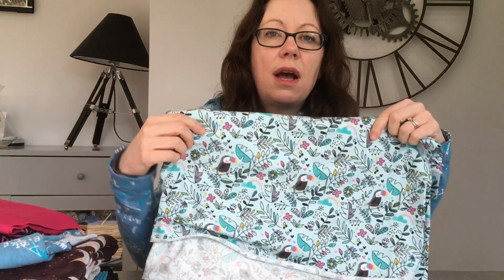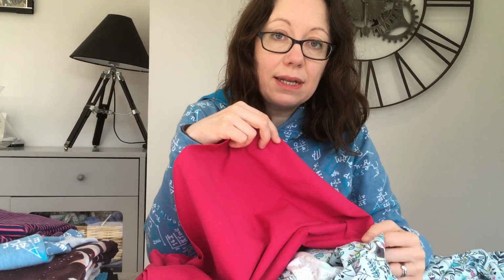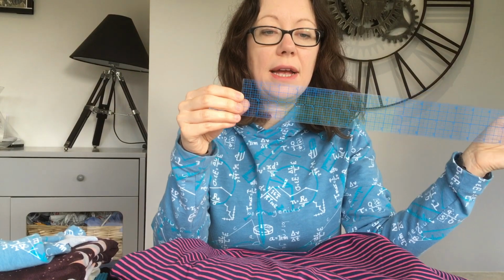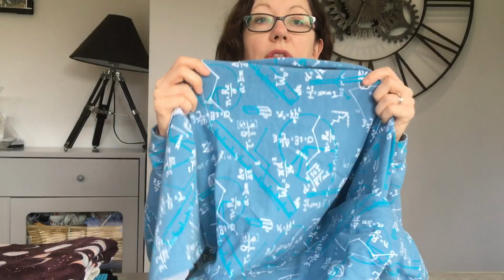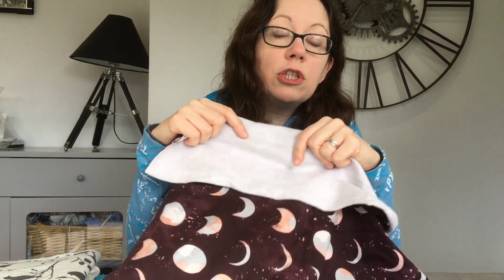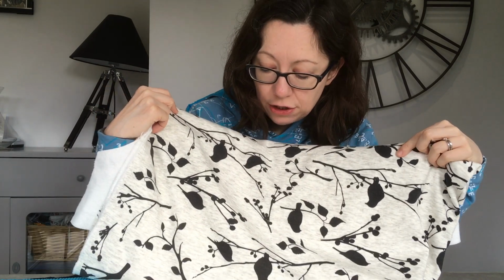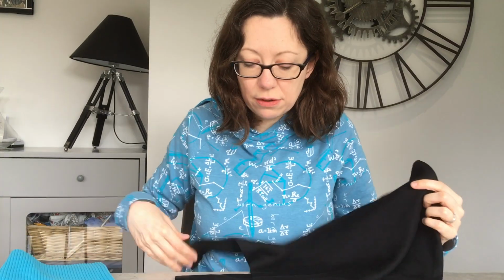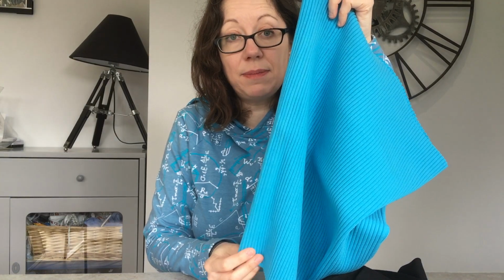Guide to Stretch Fabrics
Information about cotton jersey, french terry, alpine fleece and ribbing.  Explains what yarn dyed fabric is and how to measure stretch.